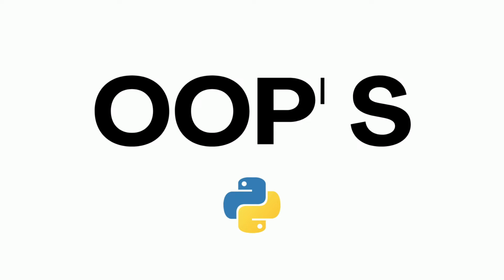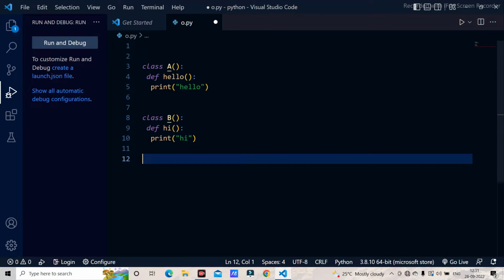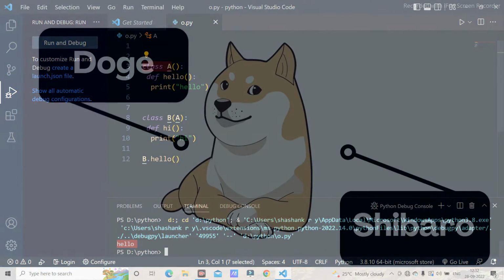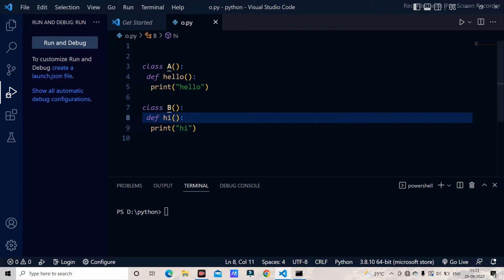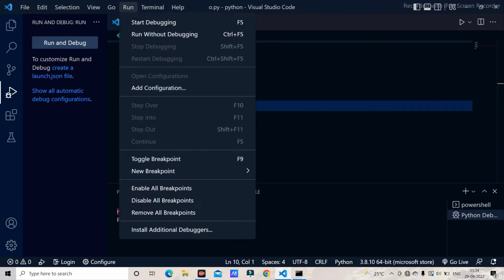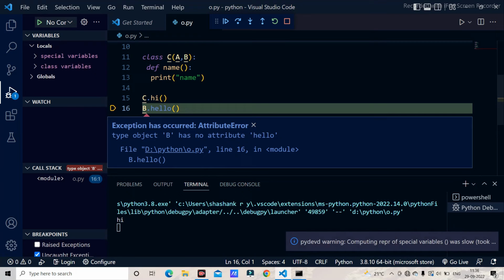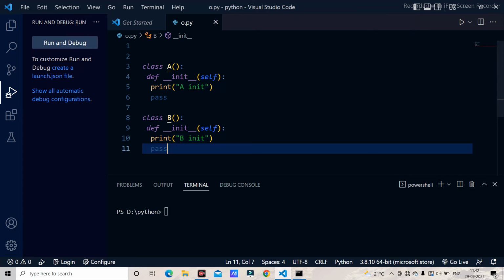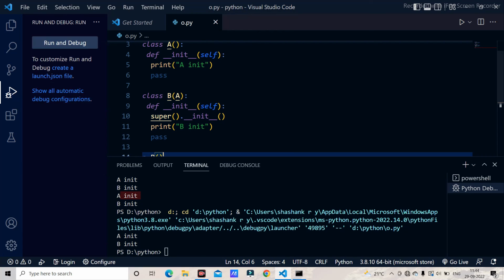Polymorphism and Inheritance in the python | Complete course on python from beginner to Advanced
Contents of the video:
00:00 OOP's concept in python
00:25 Polymorphism in OOP's
00:43 Polymorphism using python
02:33 Inheritance in OOP's
02:47 Inheritance using python
03:55 Single-line inheritance
05:27 Multi-line inheritance
06:35 Multiple inheritance
07:48 Constructor function to impliment inheritance
10:48 Subscribe

@fireship and @freeCodeCamp.org hey i want to colab with you and wanted to create new courses with you so that
it also help me along with you.